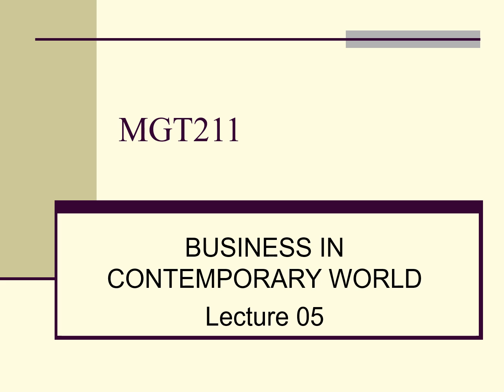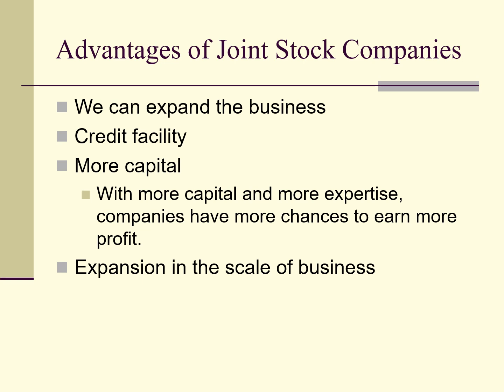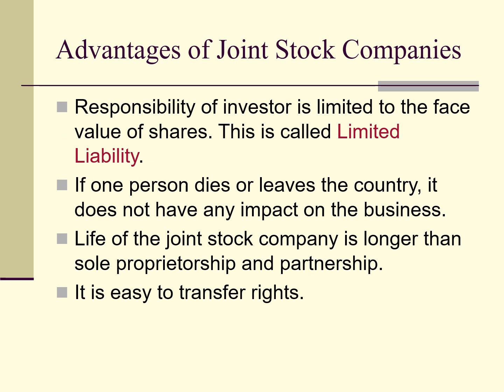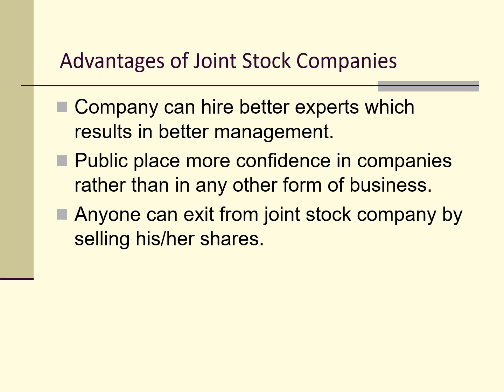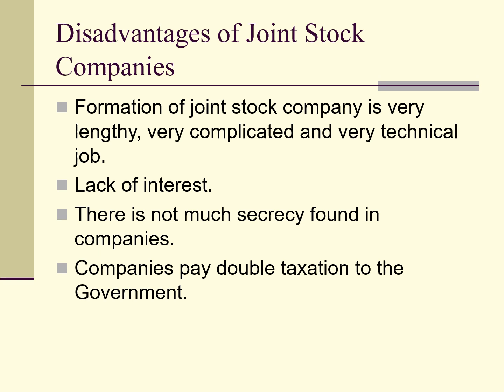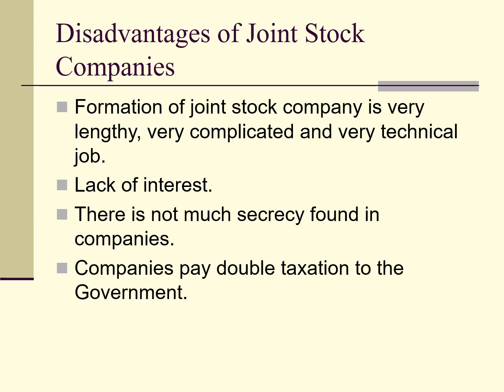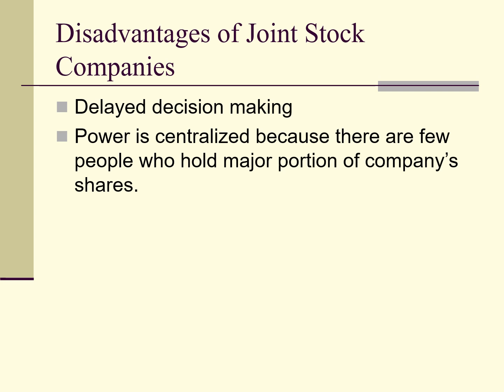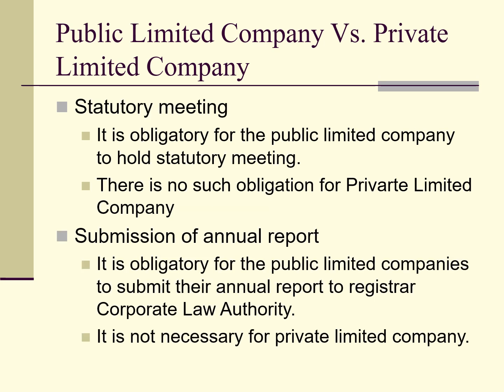joint stock company video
business in contemporary world